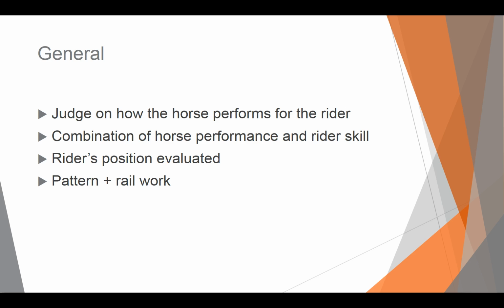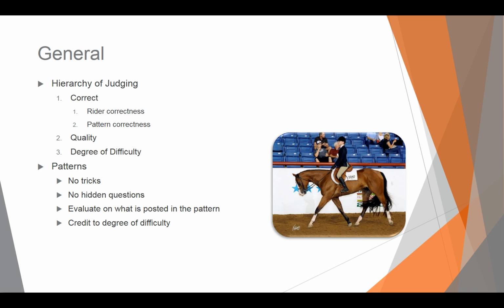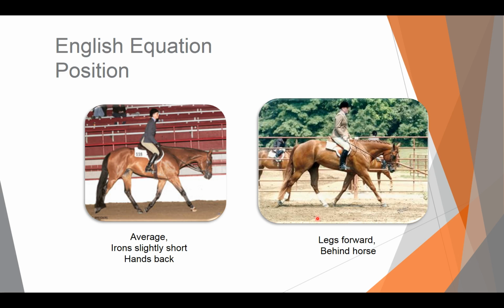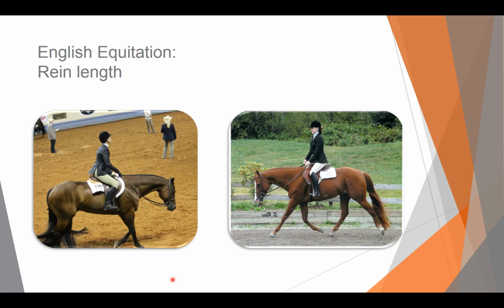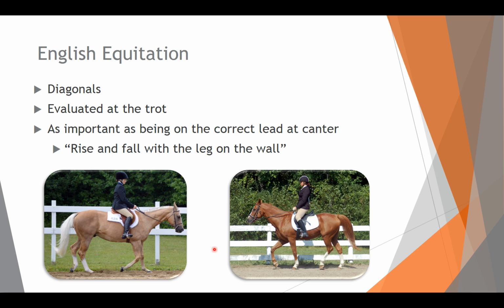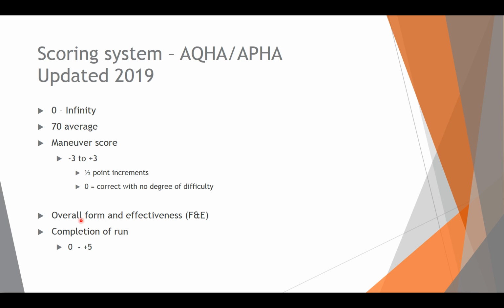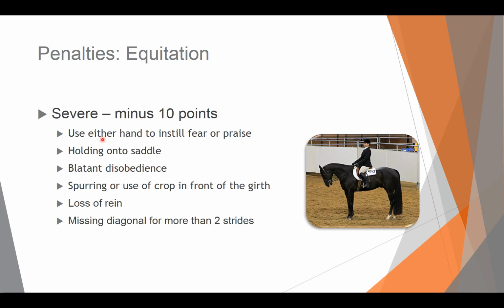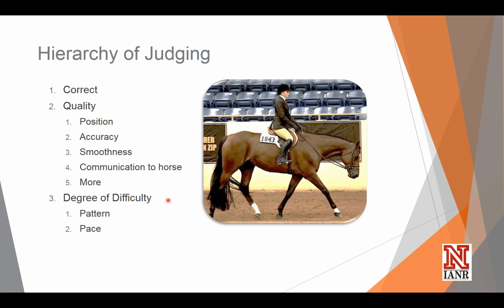UNL Horse Judging - Hunt Seat Equitation1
Tips on judging Hunt Seat Equitation